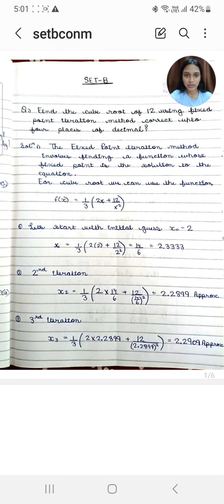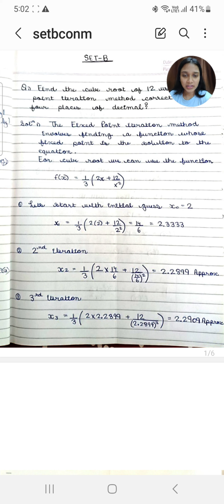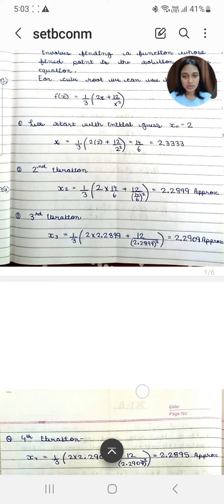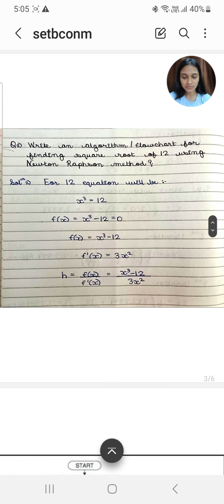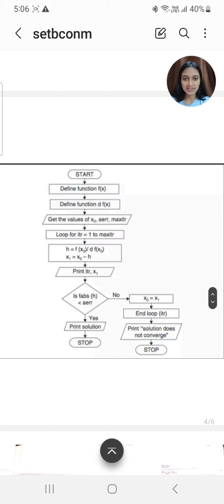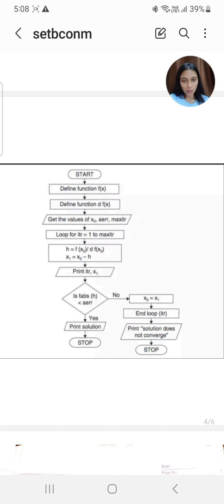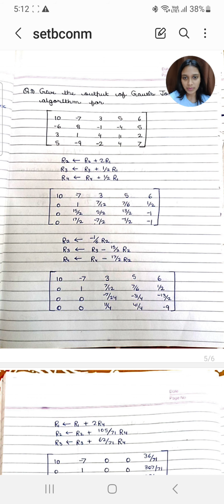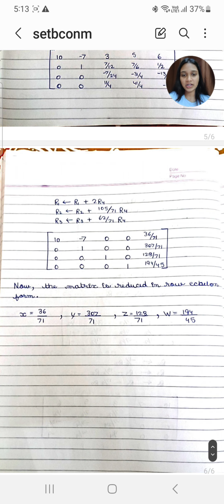Test 1 Set B CONM(computer oriented numerical methods)